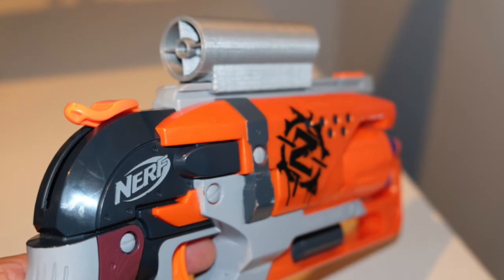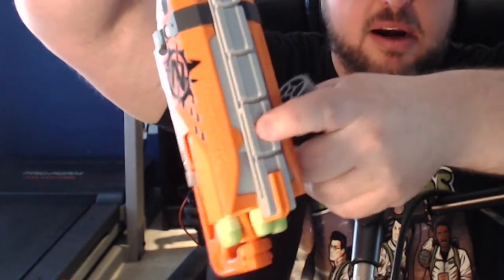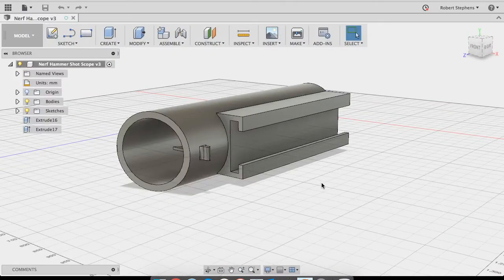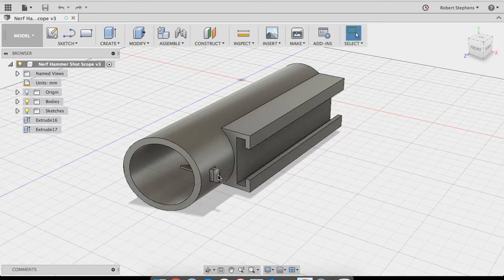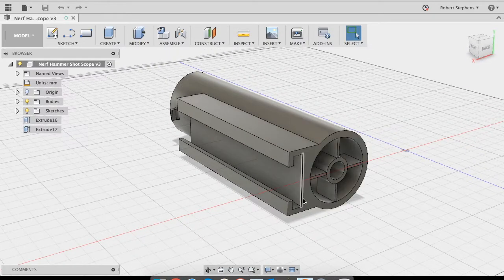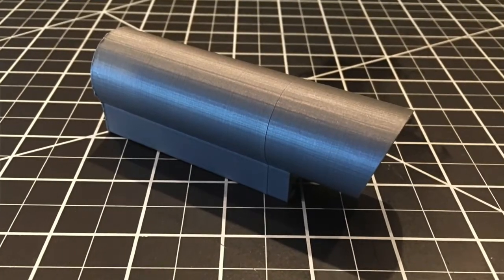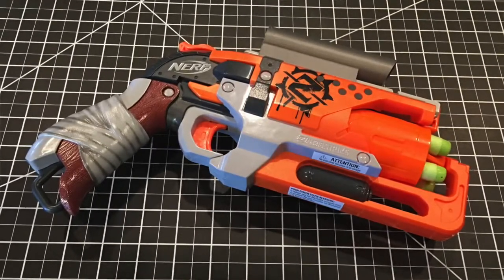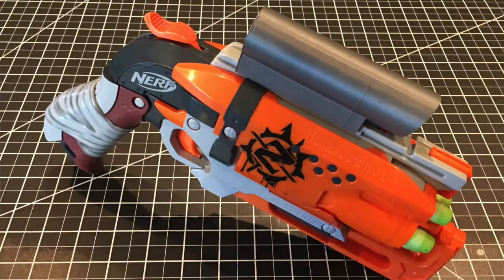Nerf Hammershot Scope - Epically Geeky Makers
The Nerf Hammershot is an awesome hand cannon that even a 5 year old can use. Aiming it, not so much. So to help my boys learn to aim I redesigned a scope I found on Thingiverse to work with the Hammershot. It slides on quickly and can be easily removed if desired. Lets upgrade our Nerf game!

Dremel Idea Builder

Dremel Black 1.75 mm PLA filament

Hatchbox 1.75mm PLA Filament Silver

Chapters
0:00 - Intro
0:42 - Introduction
3:29 - Remixing the Model
4:45 - Printed Model
6:50 - Wrap Up
7:55 - Outro